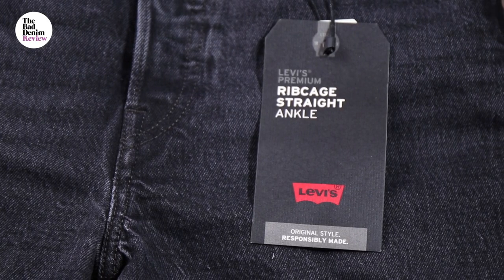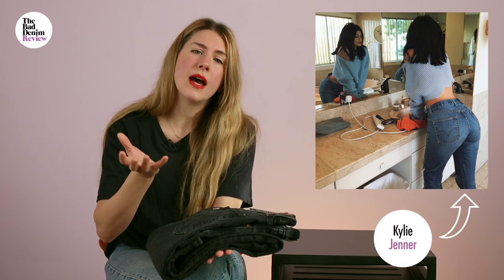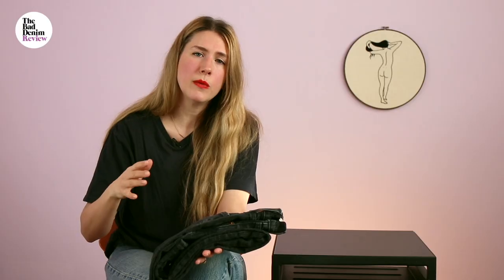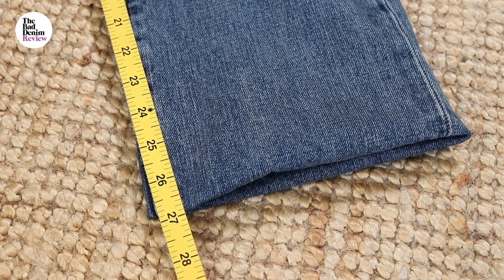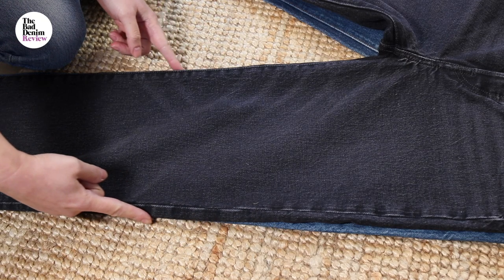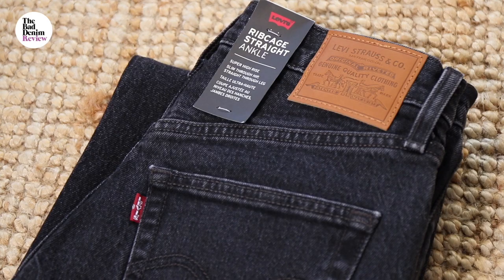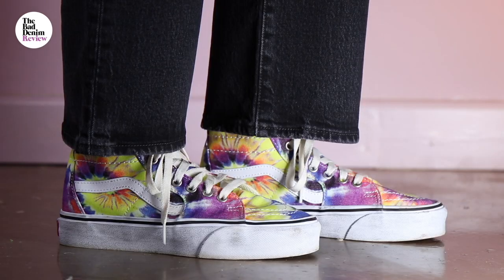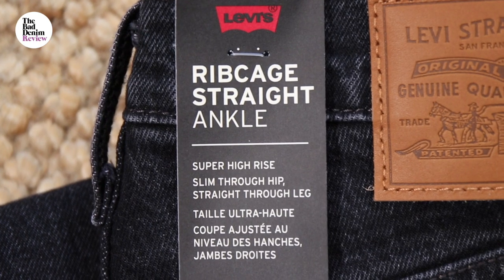Levi's Ribcage Straight Ankle Jeans | Feelin Cagey Black | Is This As Good As The Wedgie?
Welcome to the Bad Denim Review where I order jeans and try them on for you. Today we’re looking at the Levi's Ribcage Jean in Feelin' Cagey (Levis Ribcage Feeling Cagey).

The wash is a lovely worn black it looks like a pair of 501 that I would sift through bales and bales of vintage for. But here they have made it new for you.

0:00 Intro
0:55 Trying The Jean On
1:28 How To Check Your Inseam
1:54 The Ribcage High-Rise
2:28 Katharine Hepburn
2:47 What Would I Wear Them With
3:09 What Washes To Go For?
3:26 Am I Going To Keep Them?

There has been a lot of buzz around this one. When I had the shop I sold boatloads of the Wedgie Jean by Levi’s - terrible name - terrible name but wow it really flattered everyone. The idea was that it made your behind look lifted and perfect.  Then they seemed to phase it out. Maybe because of the name. But honestly, it was one of those wonder products that suited everyone.  Buzz - wise, this feels like that jean, part 2.

I’m trying it on and it feels like a 501 with a slightly higher rise. It’s hitting me — above the belly button, nice and square through the hips.  But the Wedgie had a carrot leg, this one is much more now, straight from the hips, the carrot leg can make you feel a bit more rounded on top whereas this shape really balances you, it’s square.  I went for the ankle-length, 27”. They also do it in 29”.  Rather than measuring your inseam on your leg try measuring the length on to a pair of jeans you have already and you can cuff them up to 27” or 29” and see exactly the length.

I see now why they use the term “vintage fit” in the press briefs. It is like a pair of vintage 501s that you have maybe taken in for a more fitted top block, but then you get that lovely straight leg too.  Re/Done made their name doing this. They mentioned Katharine Hepburn as the inspiration for this jean, there’s a picture of her in flats and fur and this is exactly that jean. Really this is THE JEAN it is I don’t want to take it off.  That 1% of elastane (that’s the stretch fibre) just makes it so much more wearable than a non-stretch 100% cotton pair.  It is lovely, hitting me in all the right places.

Now, what would I wear this with, I would wear them with sneakers, Mary Janes you could rock them with a chunky stacked heel.  Now I’m just listing shoes, all shoes basically you can wear this with ALL shoes. When someone says an every day Jean this is what they mean.  I might rock it with a black tee tucked in, oversized knitwear, a shirt.  This is such a safe Jean for anyone that is hung up on one particular shape and wonders what the move on is.

I see why they have compared this to a 90’s era 501.  Now the 501 is not one shape, the 501 is a Jean of the times for Levi’s - it adapts its changes to reflect what the standards are of that era.  A Jean of the times.  There is no singular 501 fit the 70’s era 501 is different to the 90’s era 501.
But that’s for another video, back to the Ribcage.

Am I going to keep this, I think you can tell the answer is yes.  I’ve put a link if you want to try them for yourself below.  They come in loads of different washes - I would also recommend the raw, true black and the mid-blue shades.  I don’t know about the lightest wash. I tend to think you can only get an authentic light blue shade from a vintage pair.  The new light blues can look a bit tooth-pasty.

I very strongly recommend you try these on.

Please comment if there's a pair of jeans you'd like me to review!